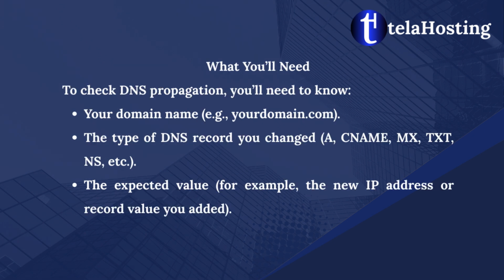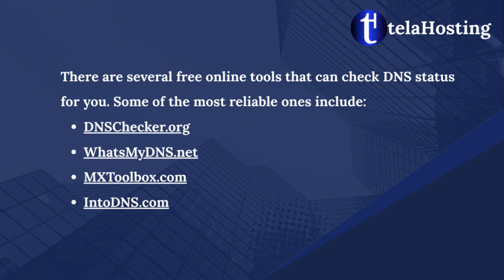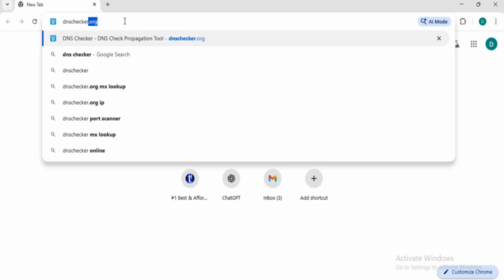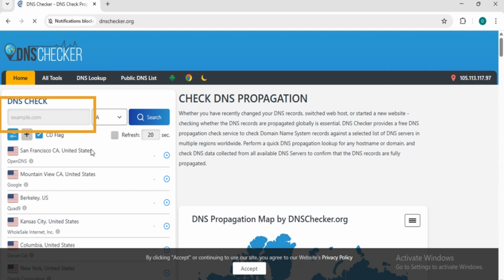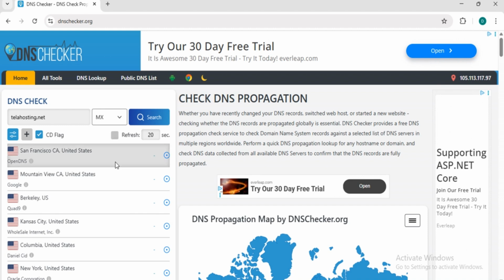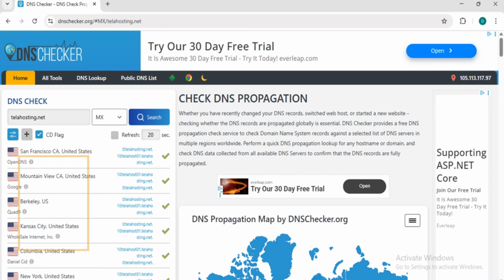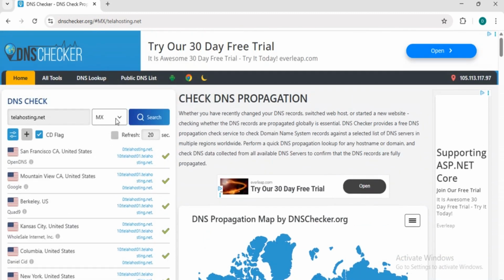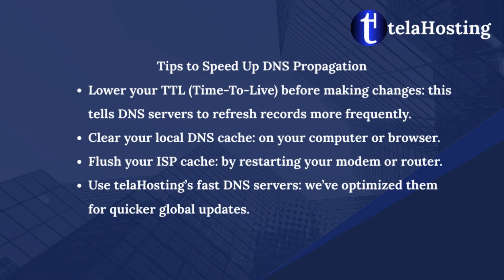How to Check DNS Propagation and Status Online | DNS Checker Tutorial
Whenever you make changes to your domain—such as updating nameservers, A records, MX records, or connecting your domain to hosting—it takes time for those changes to reflect worldwide.
This waiting period is known as DNS propagation.
In this video, you’ll learn how to check DNS propagation and DNS status online, using simple and free tools anyone can access.

What you’ll learn in this video:
✅What DNS propagation is and why it happens
✅When you need to check DNS status
✅How to check DNS propagation using online tools
✅How to read DNS results from different locations worldwide
✅How long DNS propagation usually takes